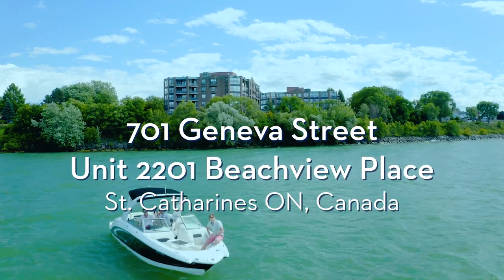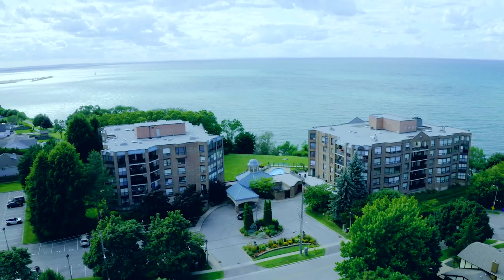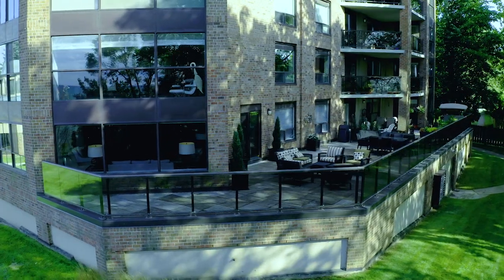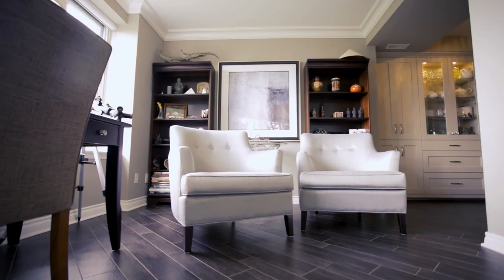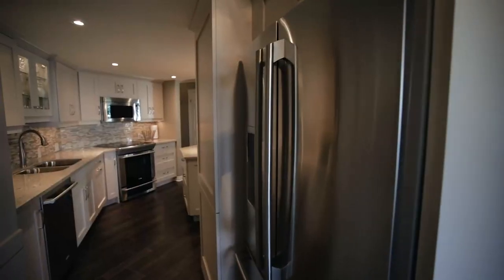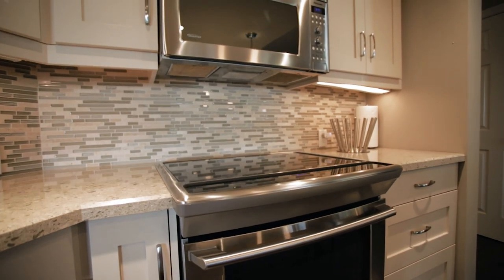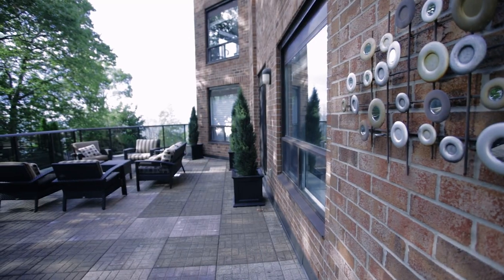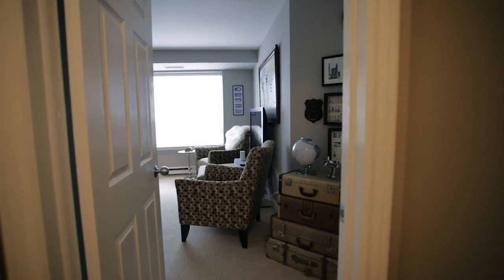Condo For Sale Unit 2201 701 Geneva Street St. Catharines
for more information and to book a viewing.

Make the lifestyle change you’ve been dreaming of with this 2,079 sq ft breathtaking lakeside condo. This is luxury and convenience at its finest. Ready to see this beautiful Niagara home? Karl would be happy to show you around .